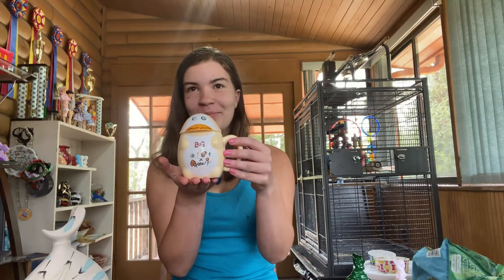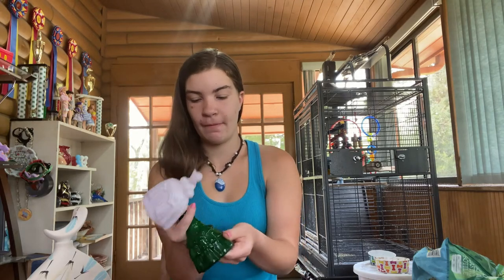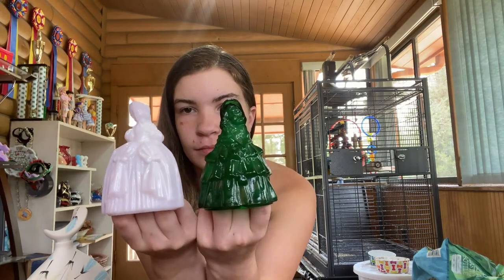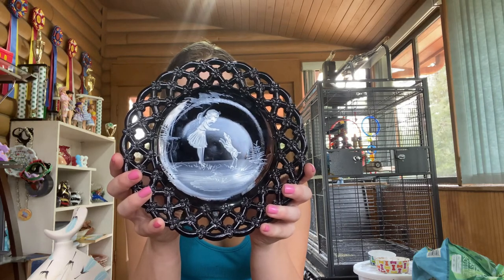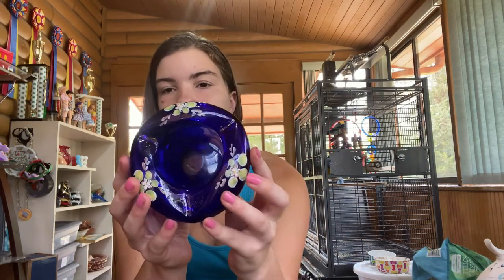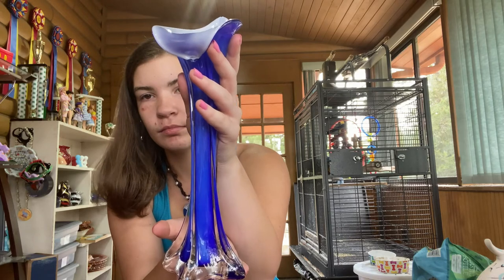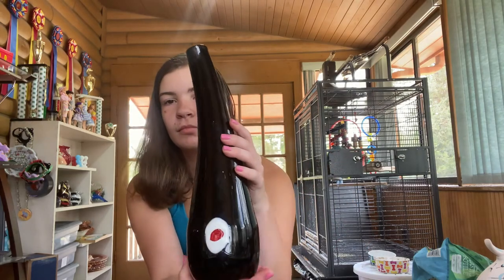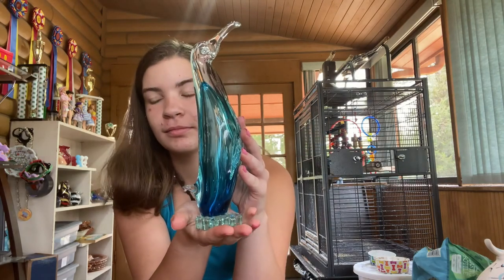We are back! What have we thrifted???